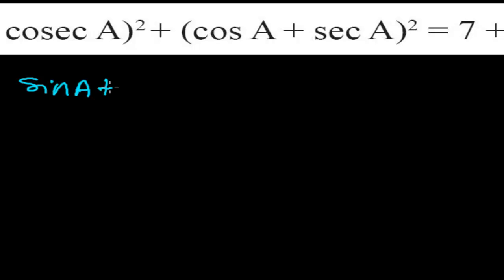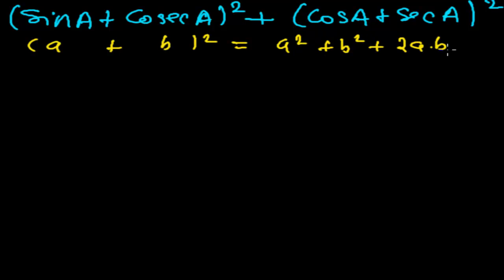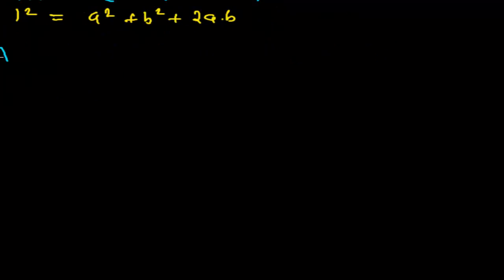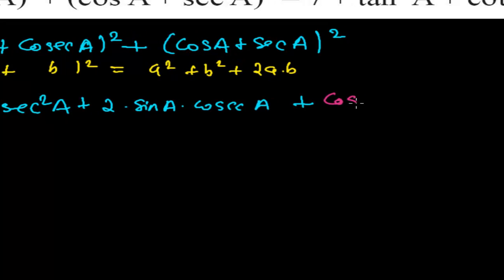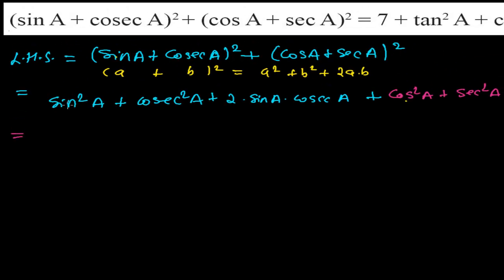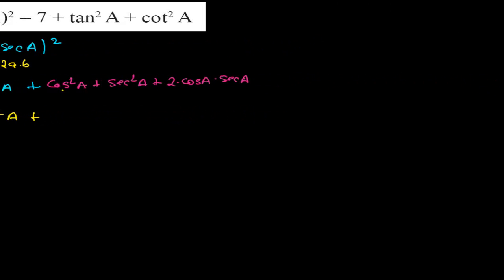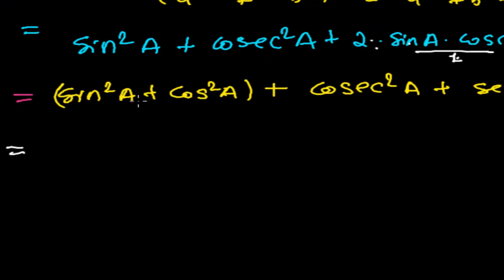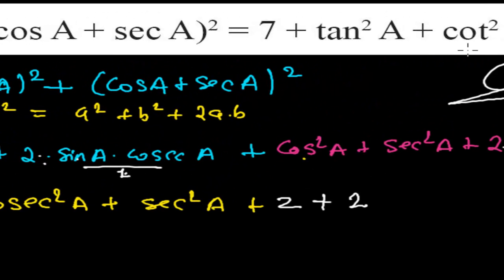How to solveTrigonometry Identity Proving Problems - Trig Math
Trigonometry identity proving problems are some time interesting while some time irritating, it all depends on you interest , knowledge and tricks of trigonometry. Many people doesn't like trigonometry identity problems, even they don't want to learn trigonometry but as much far we will go from trigonometry double the far trigonometry will go from you mind . So to solve the trigonometry identity problems you should first learn all the basic concepts and basic identities and their tricks to remember them. Once you get all these you ll be perfect in solving trigonometry identity problems easily